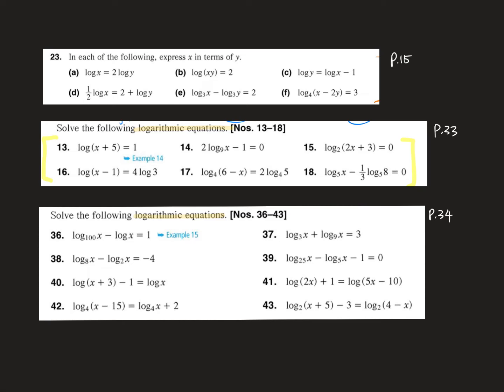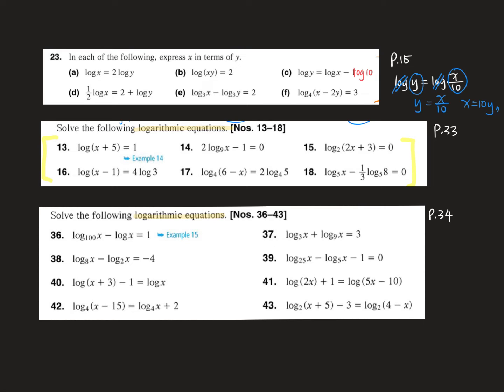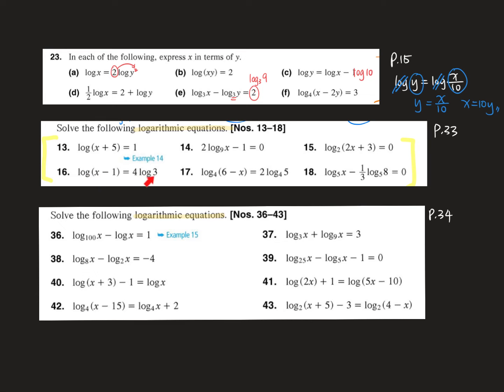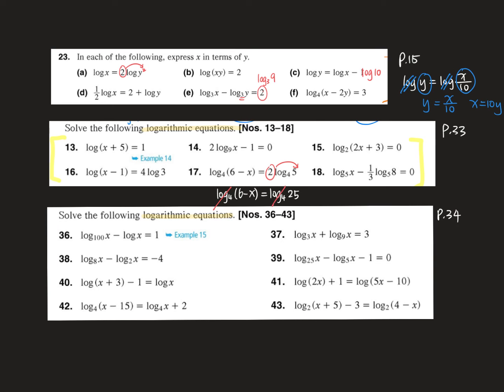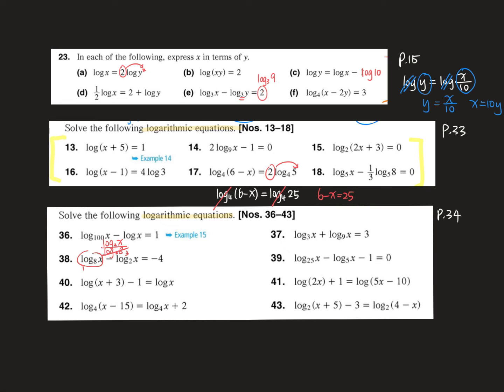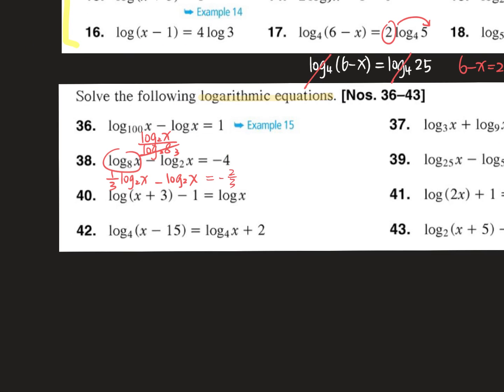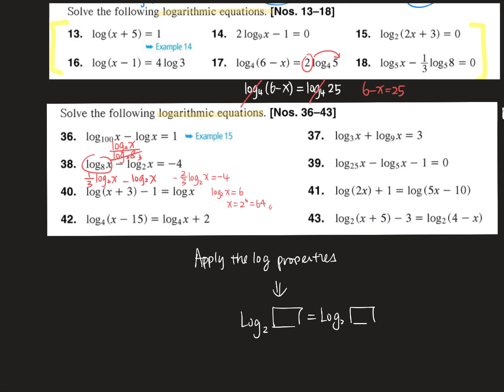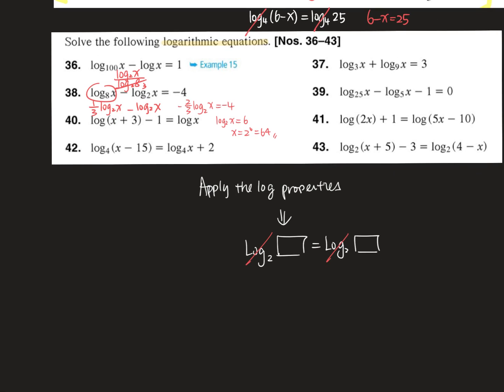Solving Log equations